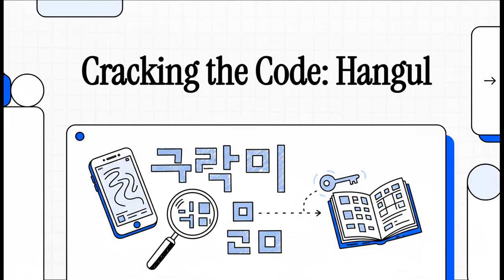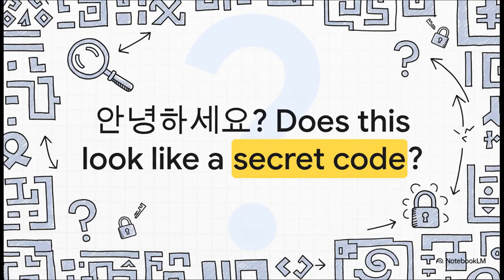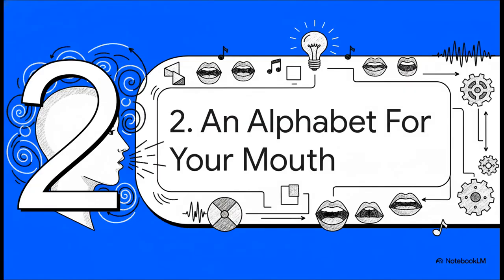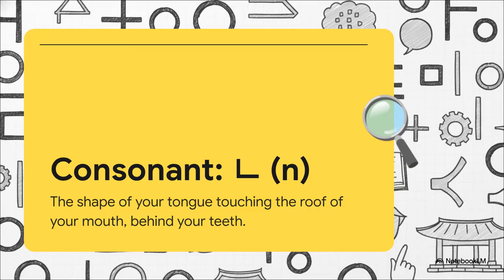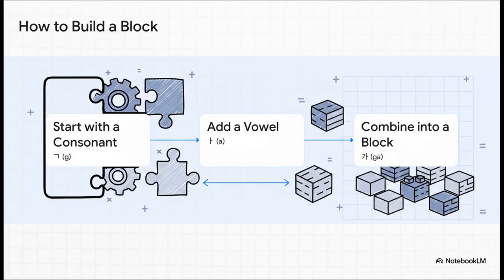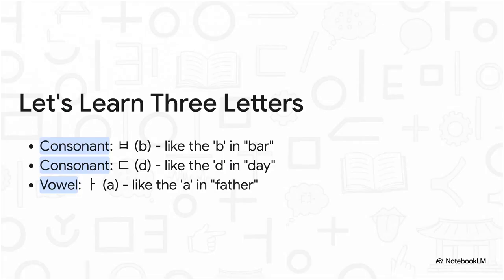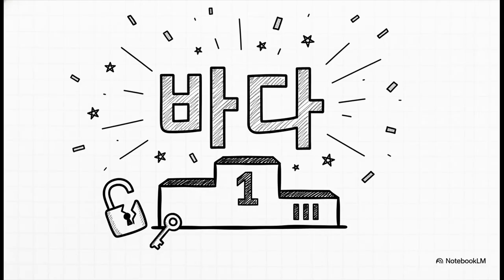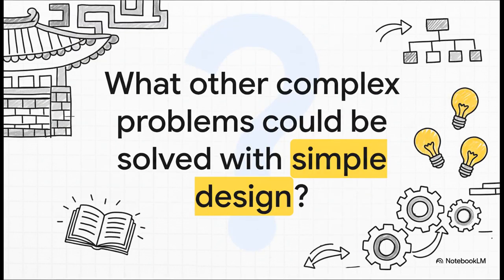Cracking the Code: Hangul | learn korean with this easy master book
🎉 Master Hangul: Your Beginner-Friendly Korean Workbook 🎉

Start your Korean learning journey today with Book 1 – Hangul Master! This workbook is designed for beginners who want to read, write, and speak Korean with confidence.

📘 What You’ll Learn:

Step-by-step Hangul letters (vowels & consonants)

Reading and writing practice with exercises & worksheets

Daily conversation patterns and mini dialogues

Pronunciation guides for every word and sentence

Interactive and colorful pages to make learning fun

Printable or digital format

Build a solid foundation for future Korean learning

Perfect for travel, K-dramas, or personal growth

✨ Get your copy now and start learning Korean the fun and interactive way!